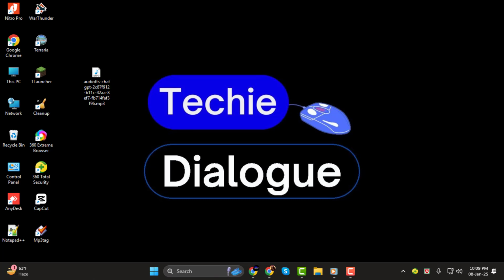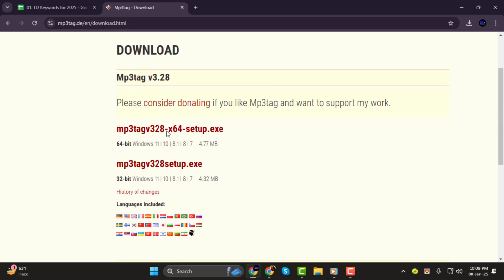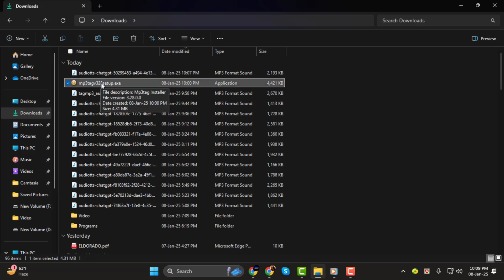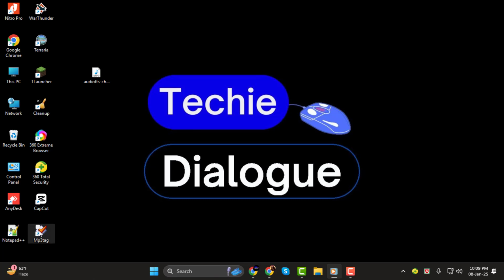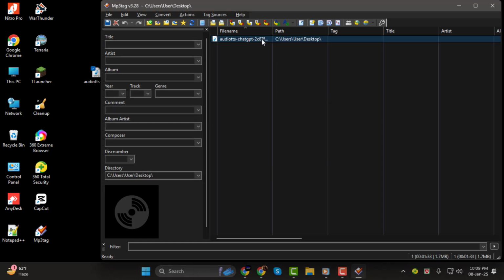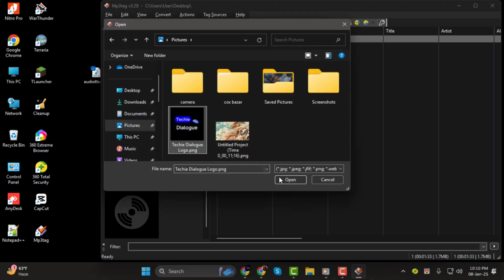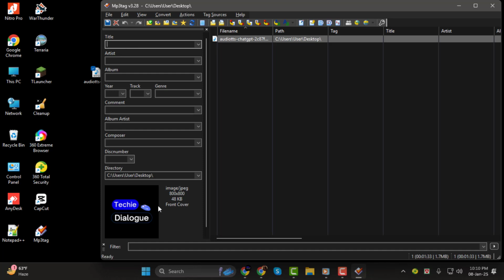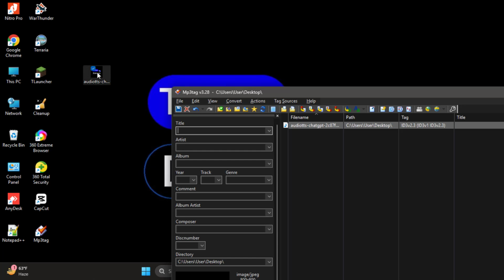How To Add Art Cover To MP3 Files - Detailed Tutorial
Adding an art cover to your MP3 files enhances the visual experience when playing music on supported devices. It allows you to personalize your music collection by associating an image or album cover with each track. This feature is especially useful for organizing your music library and creating an engaging visual presentation. In this video, we’ll show you the easy steps to add a cover art to your MP3 files, so they look polished and organized on any platform or media player.